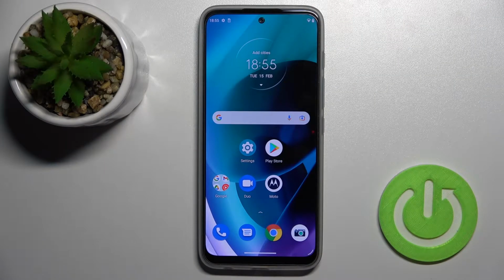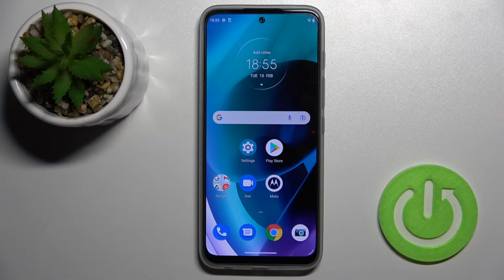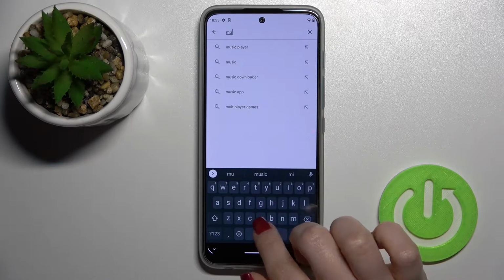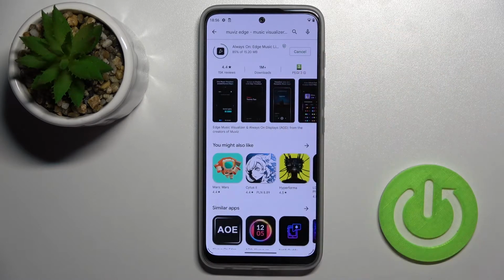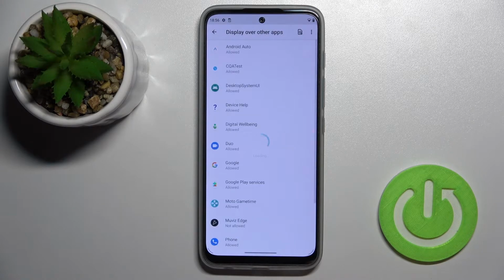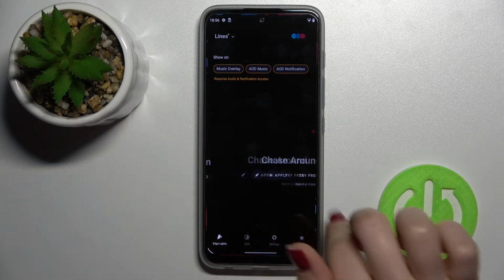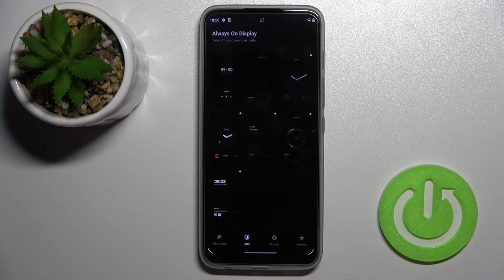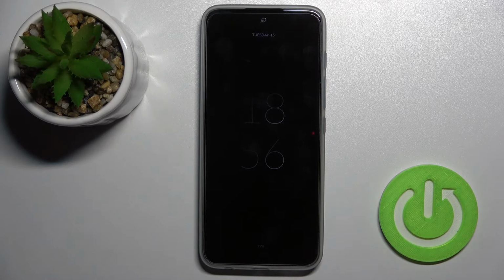How to Turn On Always On Display on MOTOROLA G71 5G - Activate AOD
Find out more info about MOTOROLA G71 5G:
If you want to know how to activate Always On Display mode on your MOTOROLA G71 5G, watch this tutorial. Our expert will show you how to download Muviz Edge on your device and then how to allow this app to be displayed on top of the other apps you've used. Then we show you how to customize Always On Display mode in the Muviz Edge app and how to set a  fully personalized Always On Display on your MOTOROLA G71 5G.

How to activate Always On Display on MOTOROLA G71 5G? How to disable Always On Display in MOTOROLA G71 5G? How to turn on Always On Display on MOTOROLA G71 5G? How to turn on Always On Display in MOTOROLA G71 5G?